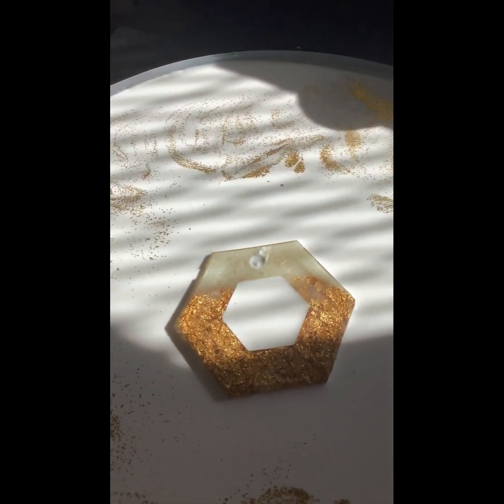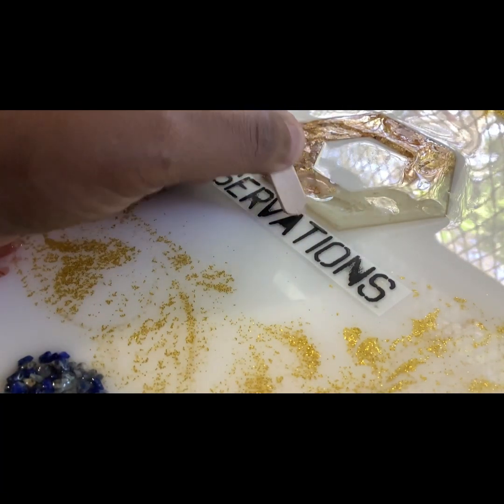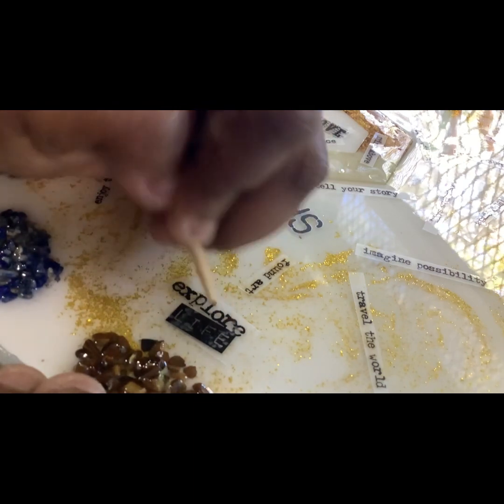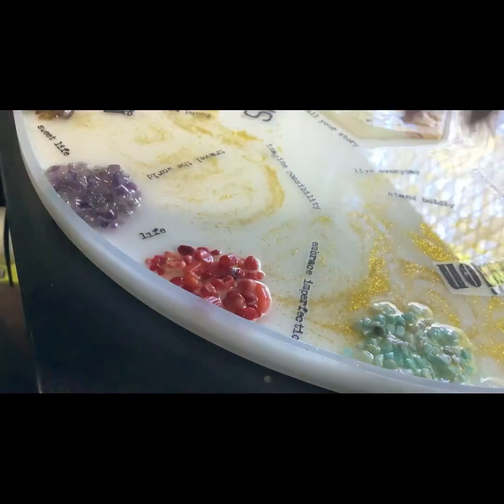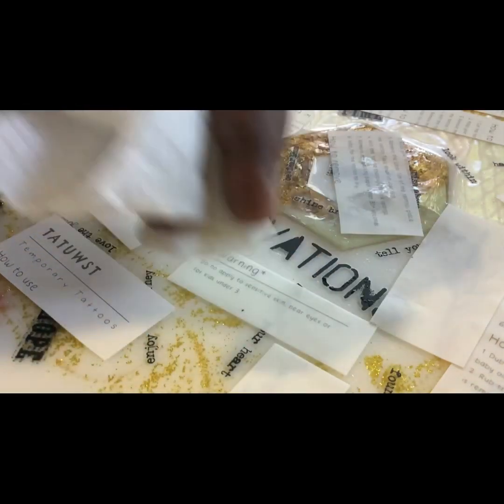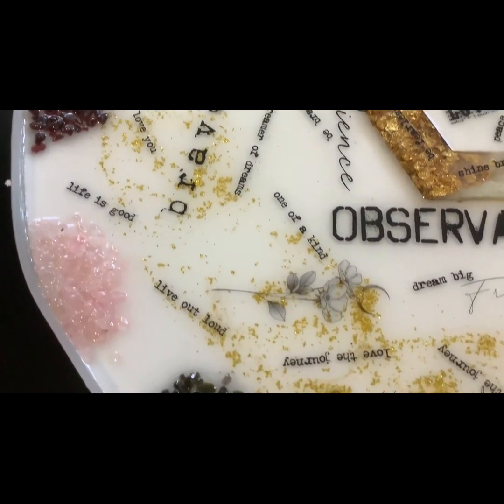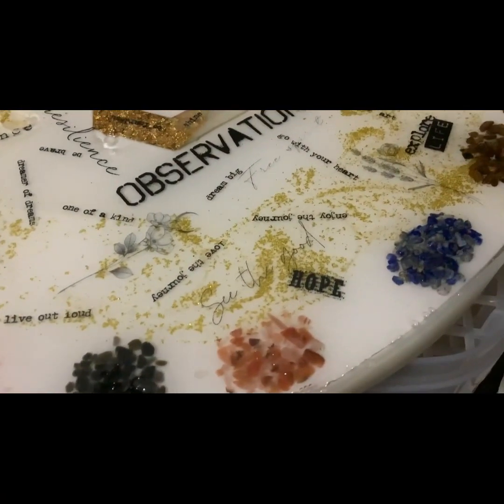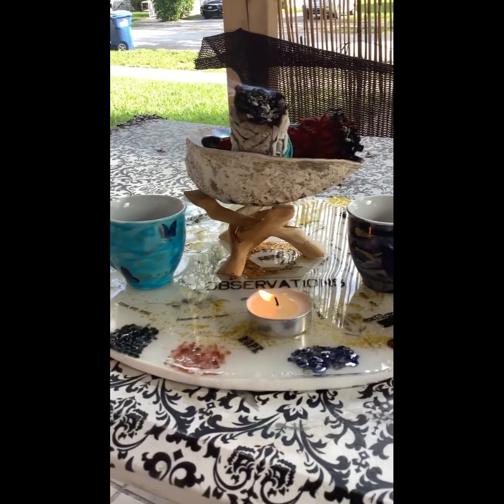2023 Prosperity Alter project (Who we are)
This is our first project of 2023 Our prosperity alter project. On 12/31/2022 this project just popped up in our minds, a bring in the new year focus project. This project turned out to be  an amazing new product to come to our shop. Since we debuted it this has bought tons of interest and many orders of this new projects.

Eco Resin is the base of this project. Along with a variety of stones which we used based off our personal reasonings and practices. This was a very enjoyable project and you will soon be able to find things similarly to my prosperity alter.